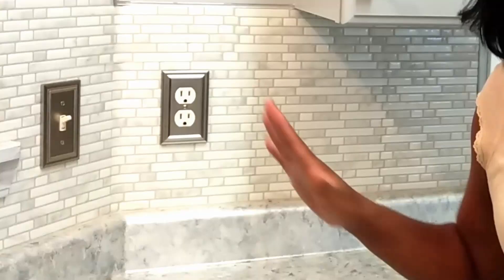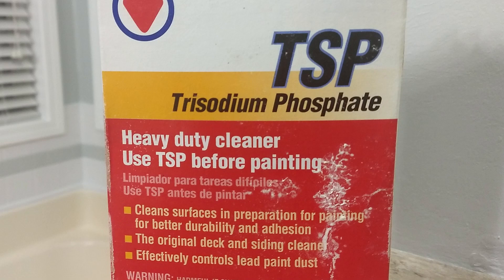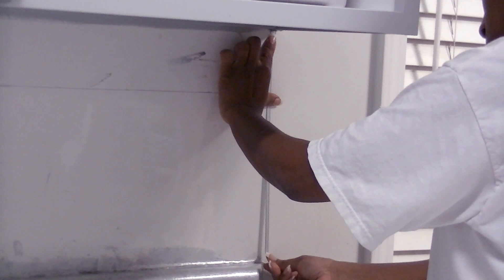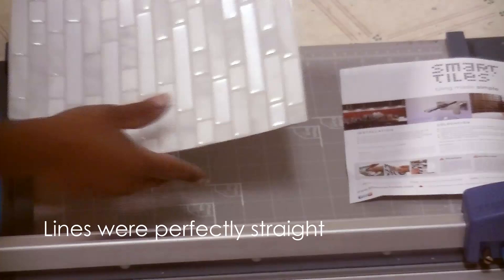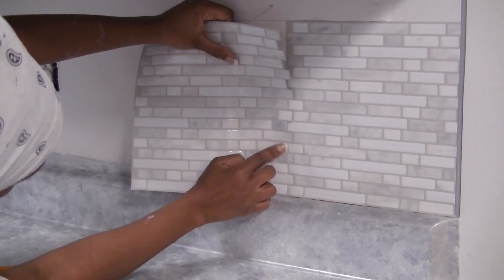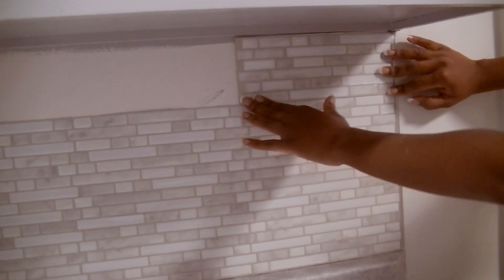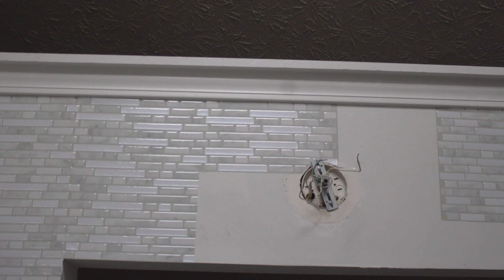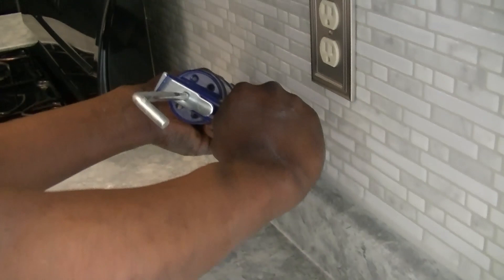AMAZING Smart Tile Peel & Stick Backsplash Install - Vinyl Stick Tiles | DIY Power Couple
See how to install SMART TILE, vinyl peel and stick, backsplash DIY.  We transformed our kitchen with this easy-to-use Bellagio vinyl tile! Hope this inspires you for your next home improvement project!  @DIYPowerCouple

Most project supplies can be found at your local home improvement store. Here is a list with a few links for your convenience:
- SMART TILES
- Box cutter/utility knife with blades
- L-shaped framing square straight edge
- caulk gun
*** we have a gas stove with a long connection that allowed us to pull it away from the wall a little bit without messing with the gas***

We were provided with SMART TILES and would definitely recommend this product to first-time DIYers!

Hope you enjoy and we look forward to connecting with you!

Welcome! We're Daires and Akilah. Join us (and sometimes our little helpers) for DIY project inspiration and home improvement with love.  THANKS SO MUCH for stopping by!  On this channel, you will be encouraged to unleash your inner DIY POWER!💥  We'll show you how to easily transform your living space on a budget and build your DIY confidence so that...You Can DIY, Too! 😃